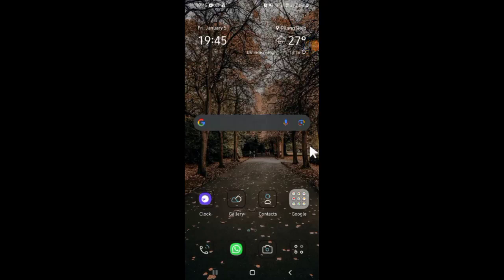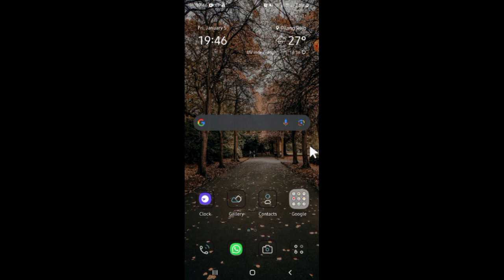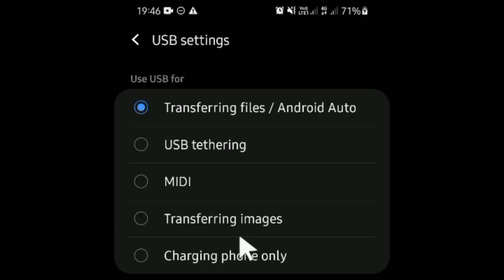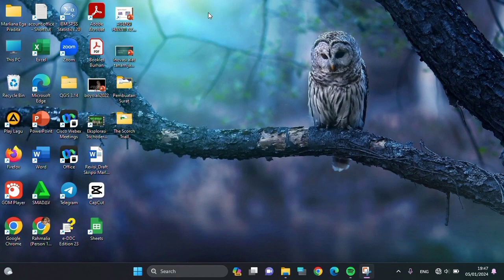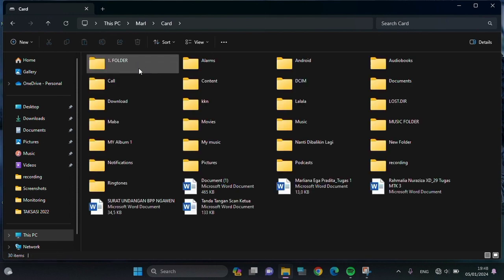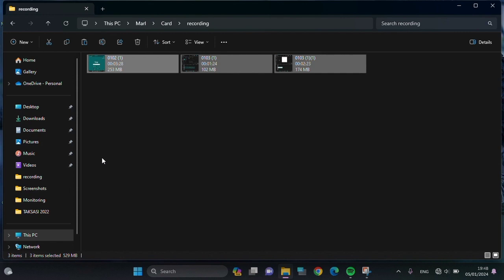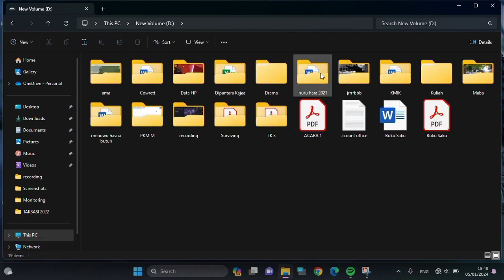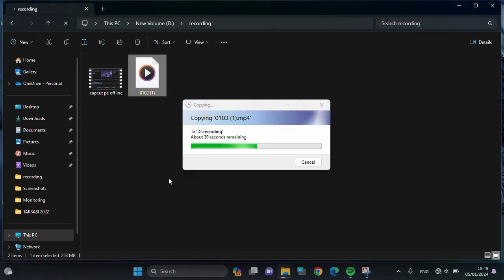~ USB Magic! Watch as I Transfer Android Files to PC with Ease! ✨📱💻 | Step-by-Step Tutorial!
Unlock the magic of seamless file transfer with our step-by-step tutorial on transferring Android files to your PC using a USB cable! In this easy-to-follow guide, we'll walk you through the process, ensuring a smooth and efficient transfer of photos and videos.

🚀 USB Magic Unleashed! 🚀

Are you tired of the hassle that often comes with transferring files from your Android device to your PC? Look no further! Our tutorial is here to make the process a breeze, using the power of a simple USB cable. Watch as we demystify the steps, empowering you to effortlessly move your cherished photos and videos.

📱 Step-by-Step Guide for Android to PC Transfer 🖥️

Connect your Android device to your PC using a USB cable.
Navigate to the notification panel and select the 'USB for file transfer' option.
Follow the on-screen instructions to ensure the proper connection.
Open your PC's file explorer and access your Android device.
Choose between SD card or internal storage, and effortlessly transfer your desired files!
🔗 Keyword Integration 🔗

Throughout the tutorial, we'll emphasize the importance of using a USB cable for file transfer from Android to PC. The steps are easy to follow, ensuring that even beginners can confidently manage the process.

🌐 Explore More Possibilities 🌐

Discover the convenience of USB file transfer and open up new possibilities for managing your Android files on your PC. Join us as we unravel the magic behind this efficient and time-saving method!

Ready to embark on this journey? Hit play now and let the USB magic unfold before your eyes! Empower yourself with the knowledge of hassle-free file transfers! 💻📸✨